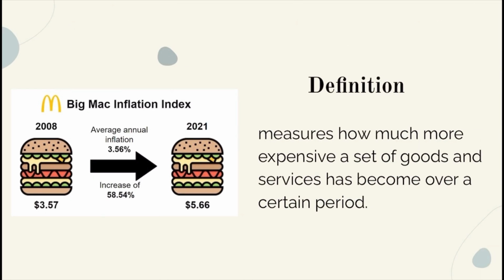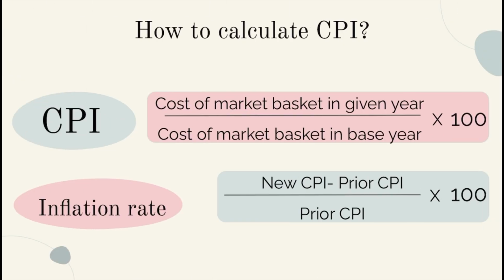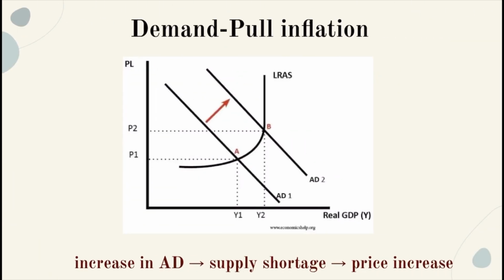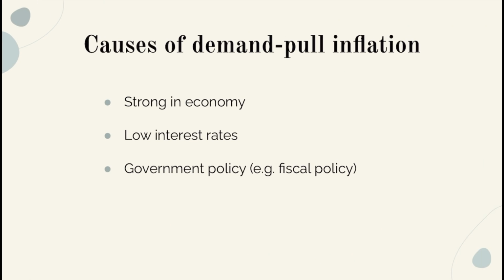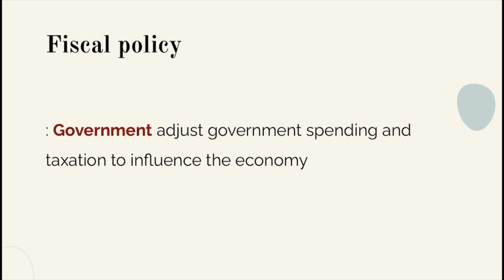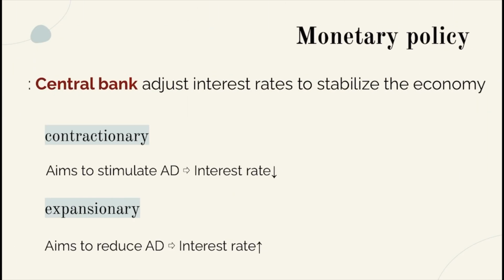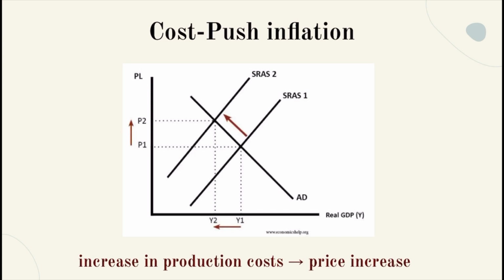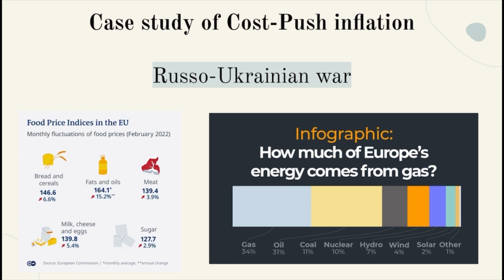Inflation Jasmine & Ruby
Economics: Inflation
Jasmine and Ruby
12th grade Jingmei Senior Girls High School